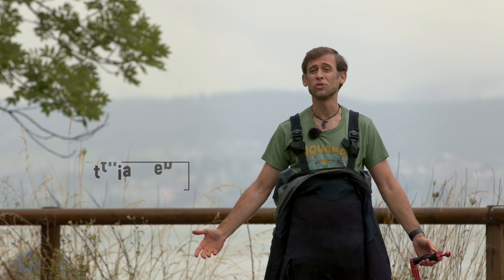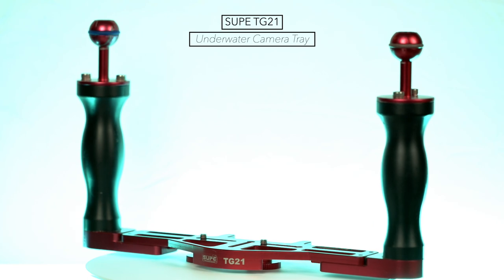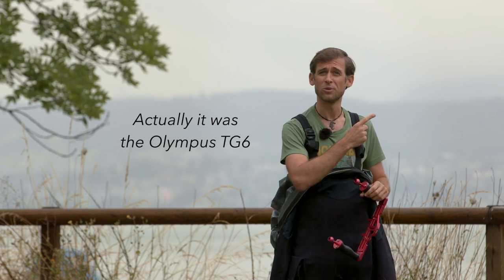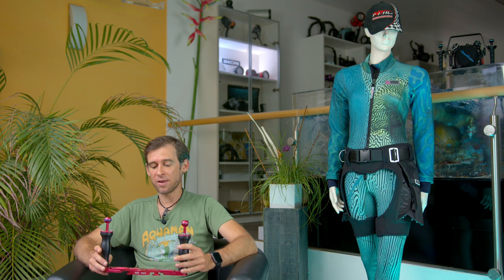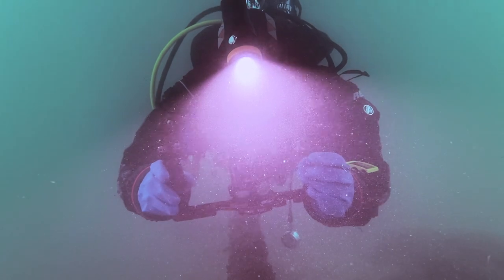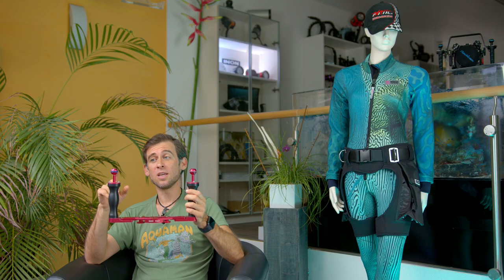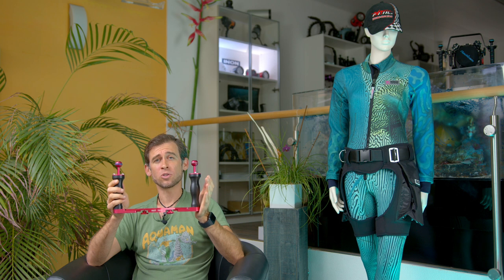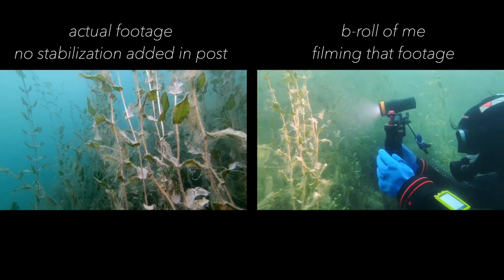Make your underwater shots more stable ⎜ SUPE TG21 camera tray review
Achieving stable underwater shots is crucial and capturing good underwater video but can be quite challenging, especially if you're shooting with smaller cameras or action cams like the GoPro line or the DJI Osmo Action. A camera tray like the TG21 from Scubalamp can help you quite a bit in getting smoother shoots.

Special thanks to Fantic UW-Foto for lending us the camera tray for this review.

Also a very special "Thank you" to my friend, cameraman and editor Sebastian Kuntz who plays a huge part in creating the Underwater Filmmaking School videos.

My camera
My favorite lens
My go to lens
My interview lens
My macro lens
My awesome camera bag
My underwater camera IN A NAUTICAM HOUSING
My ActionCam
My GoPro
Fantastic travel light
Where I get my music GREAT FOR YOUTUBERS!